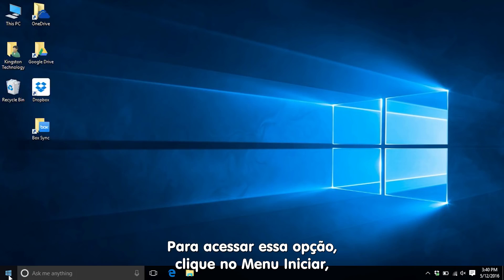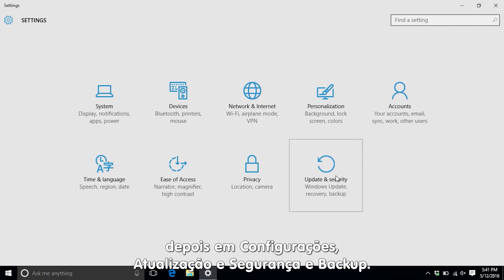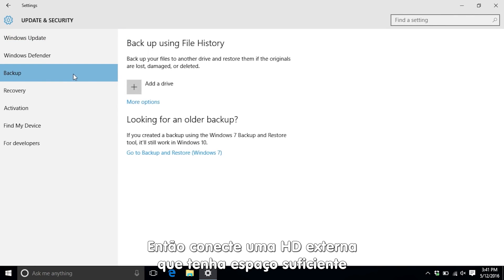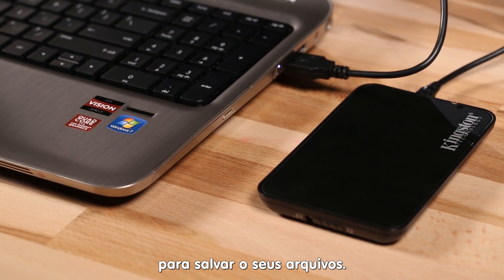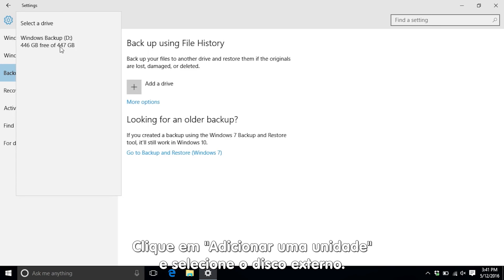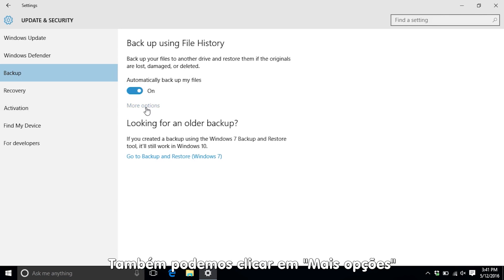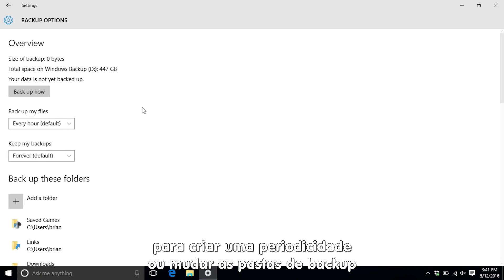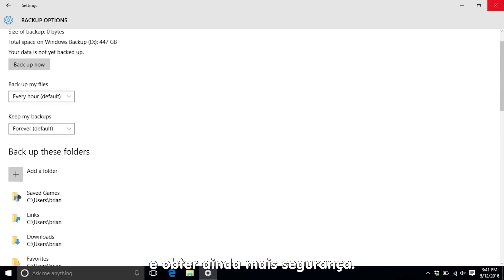Formatando o computador - Como deixar seu computador mais rápido ep. 2 - Kingston Brasil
Precisando de espaço de armazenamento? 😭

Confira algumas dicas para fazer o backup do seu computador nesse novo episódio do "Como deixar seu computador mais rápido" 👍🖥